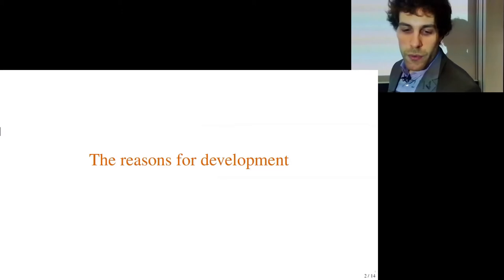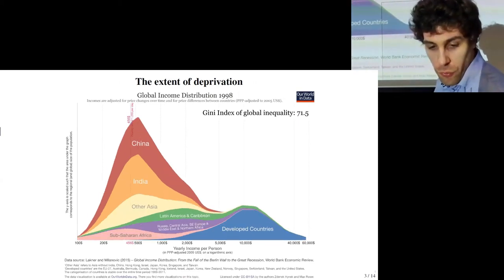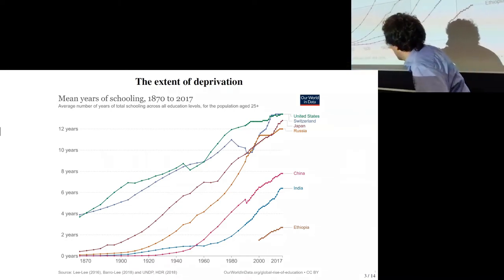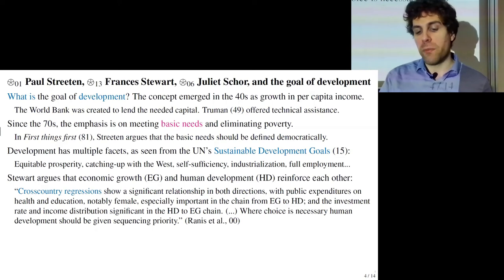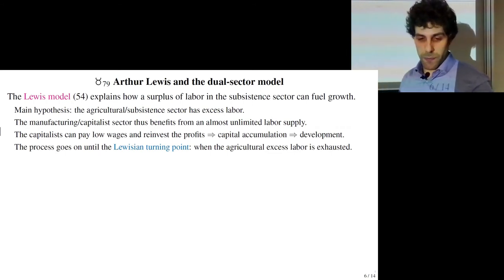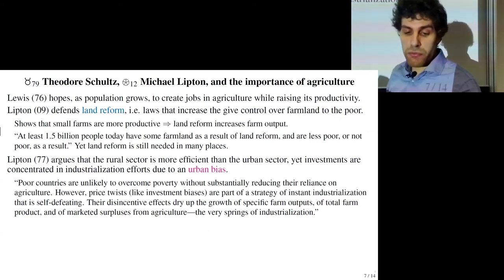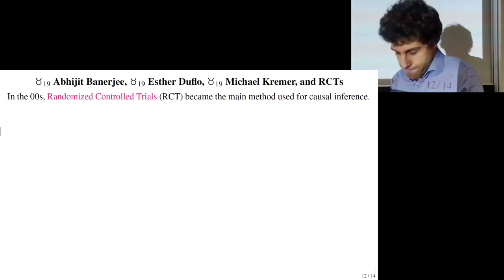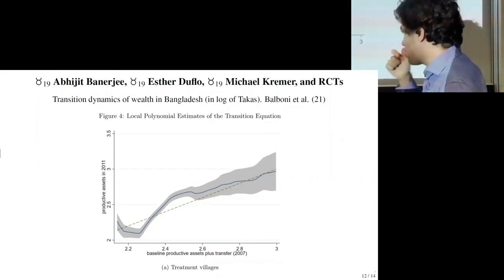10 Development economics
00:00 The extent of deprivation
31:04 The goals of development
44:00 Question on foreign aid
49:55 Lewis and the dual-sector model
1:01:50 Agriculture
1:08:40 Hirschman and theories of growth (rushed)
1:09:30 The developmental State
1:16:15 Globalization (skipped)
1:20:00 RCTs
1:34:35 Feminist economics (rushed)